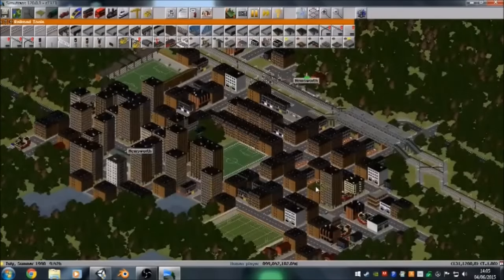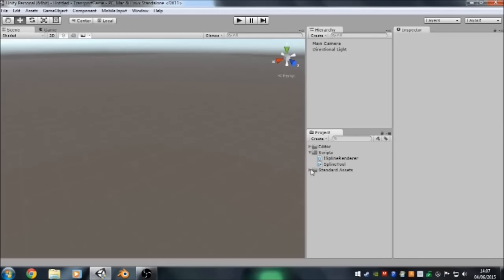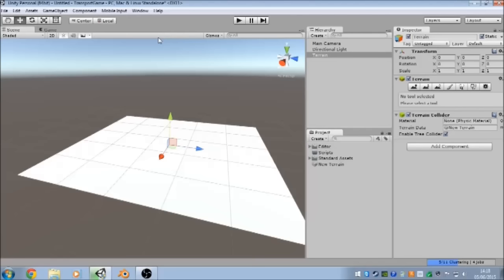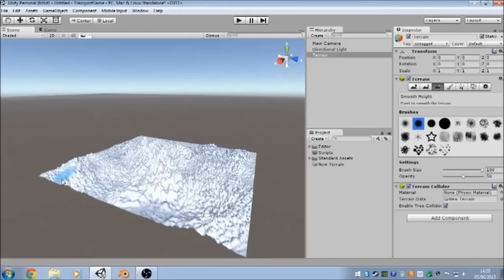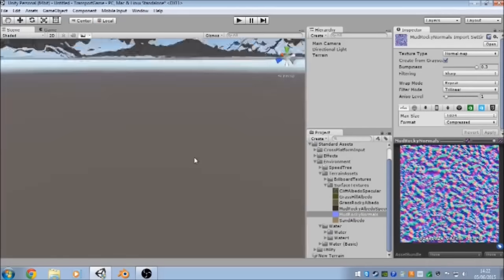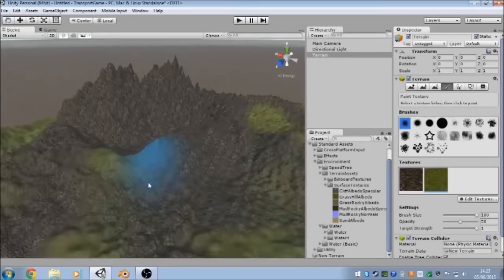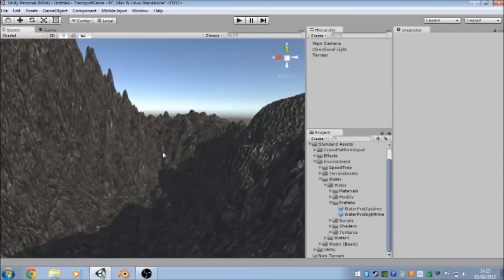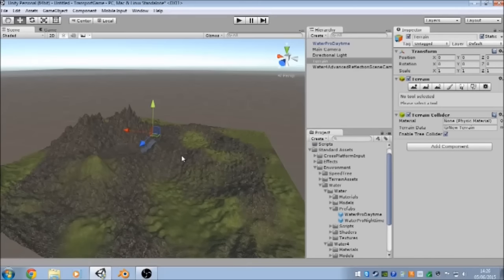Intro & Terrain Creation | Transport Game in Unity 5 (Part 1)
We make a transport game from scratch in the latest unity 5 software, in this episode I show you what our end target might look like and we get started on building a terrain for our cities and railroads to take shape on.